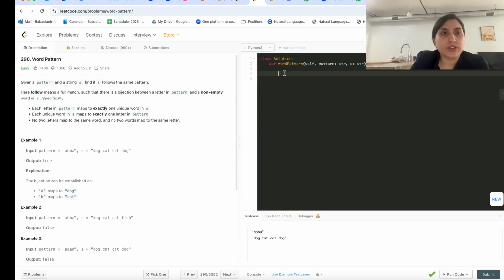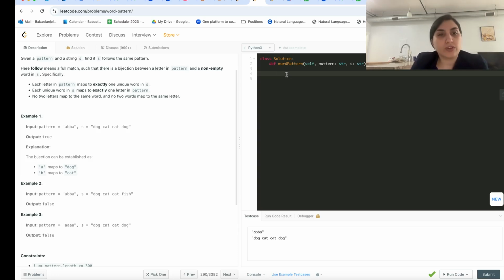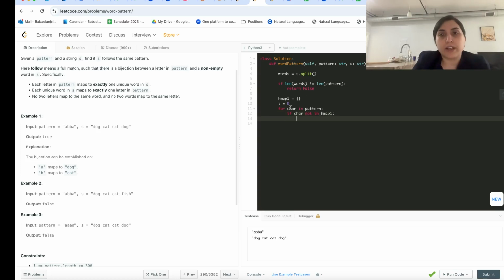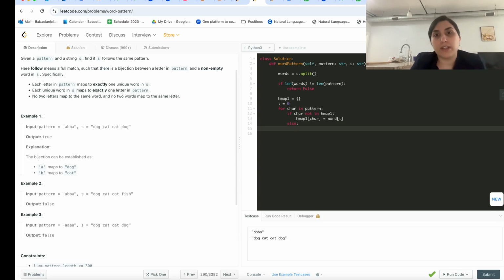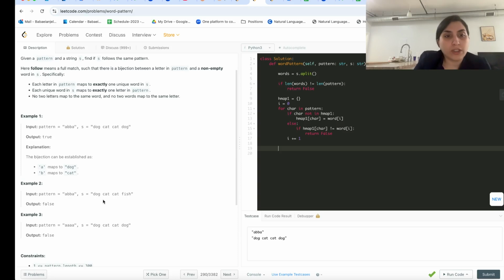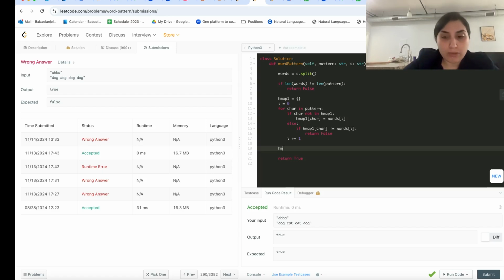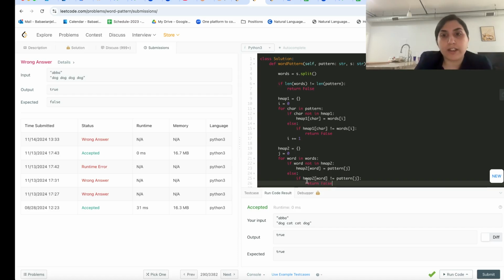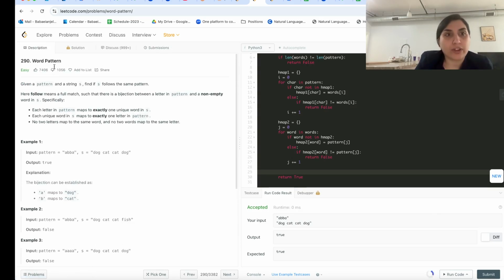Leetcode 290. Word Pattern (Easy)